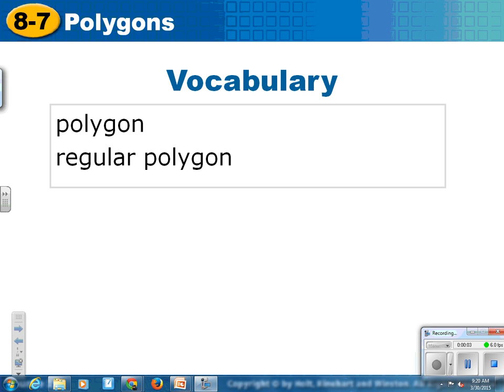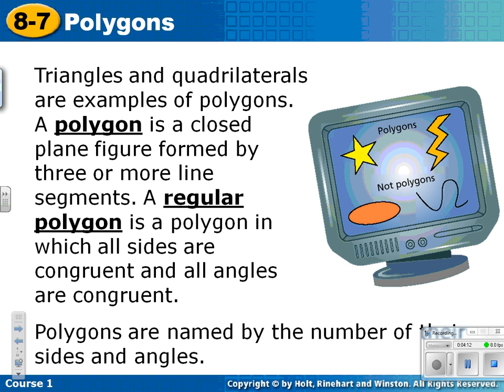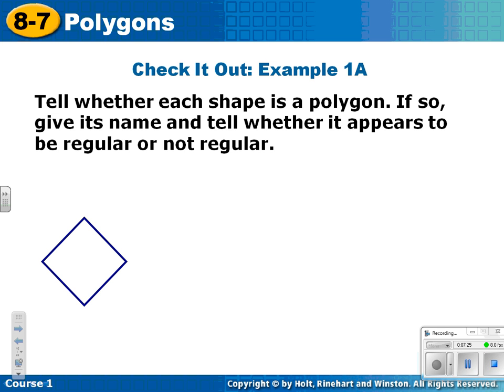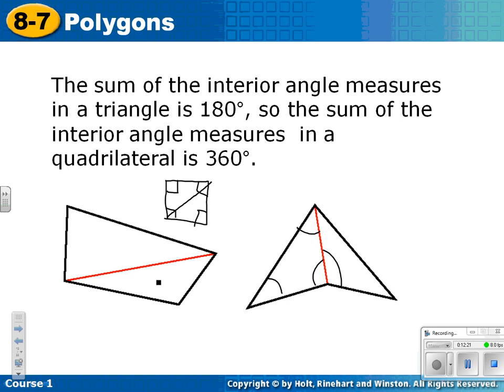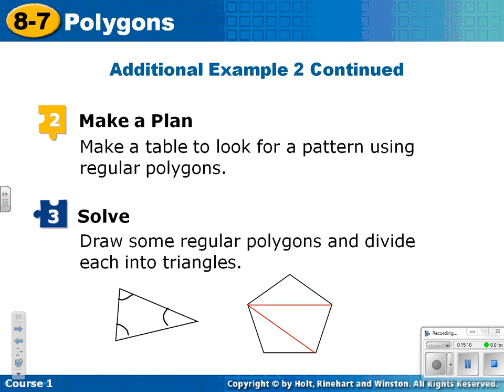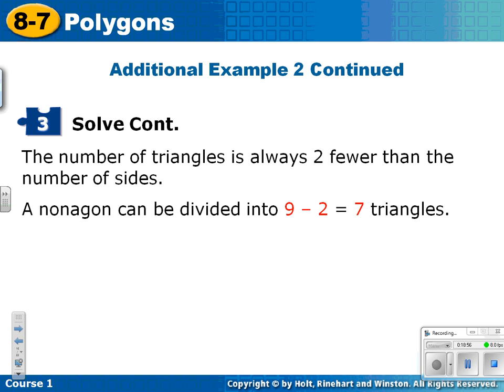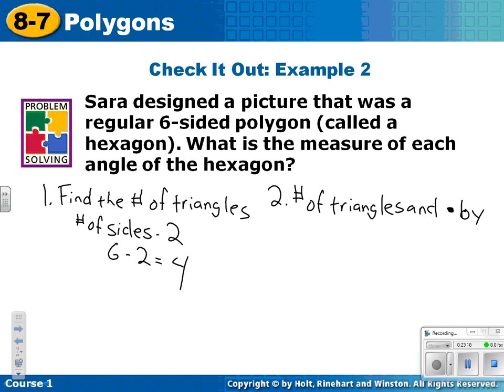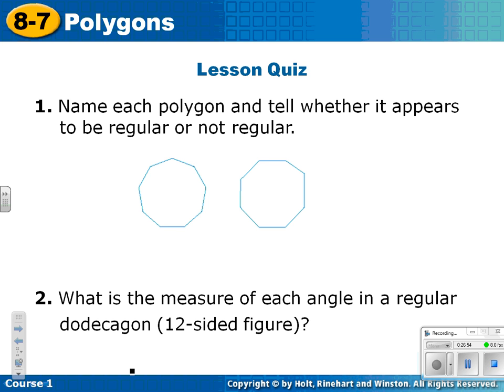Lesson 8 7